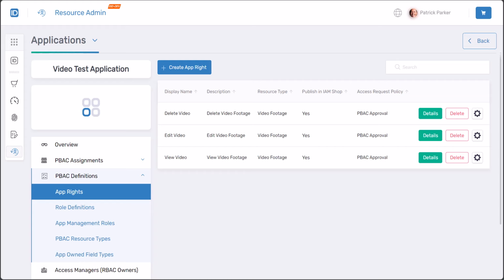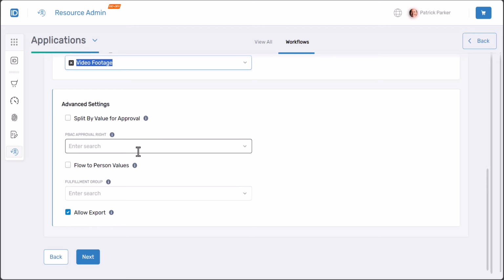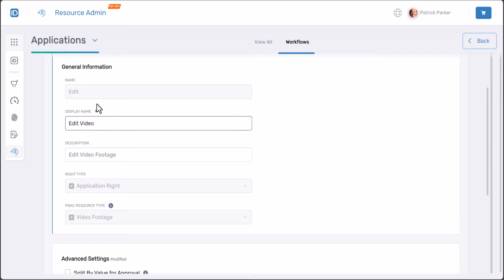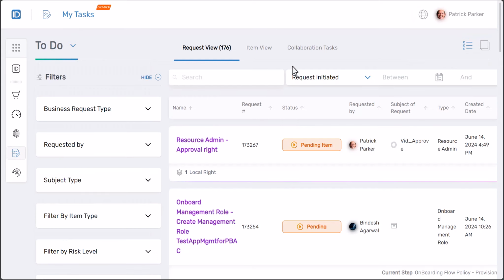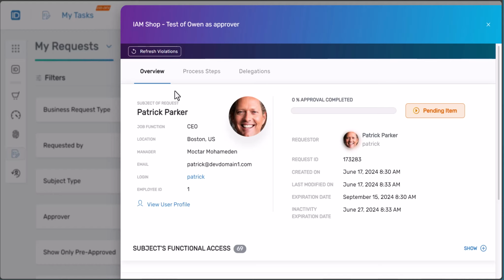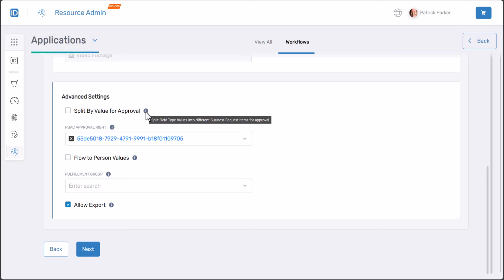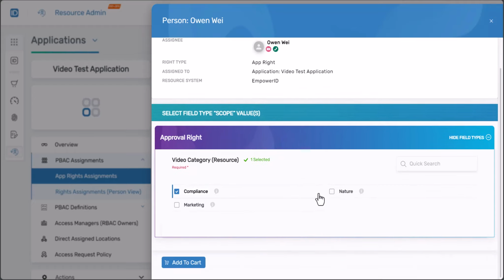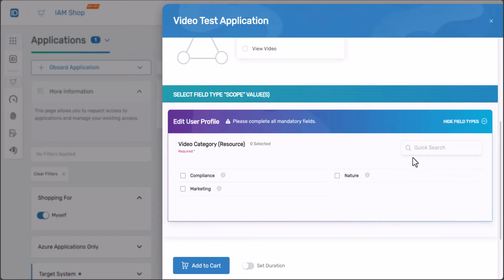PBAC approval Routing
Overview of how to understand and configure PBAC approval routing for access requests or right assignments